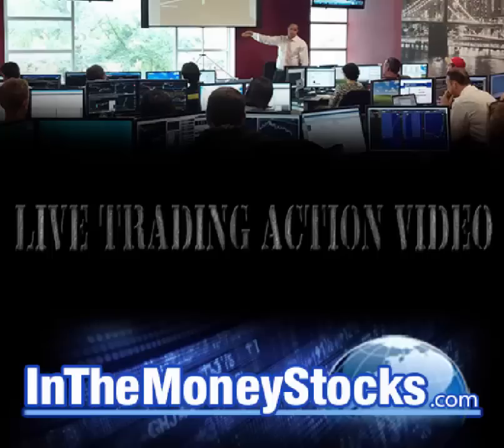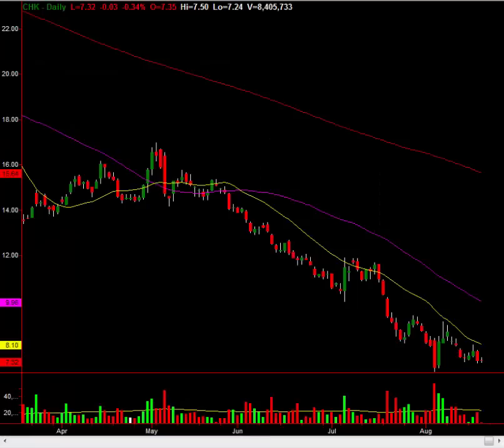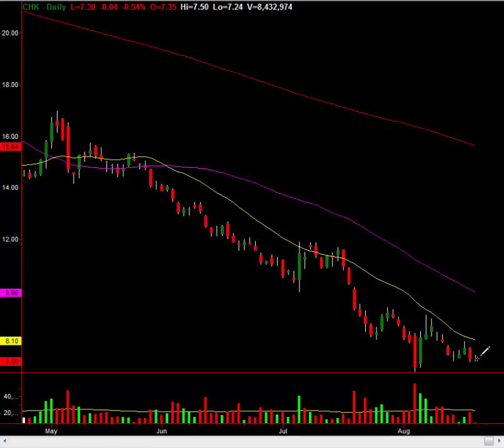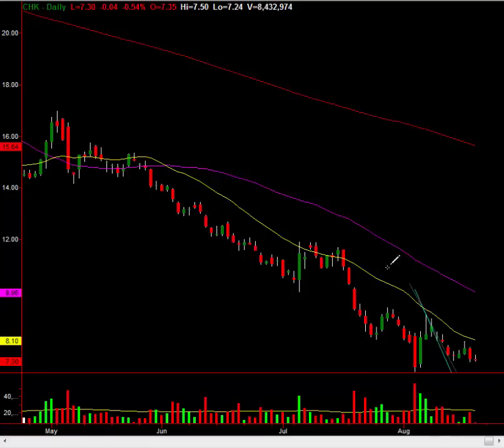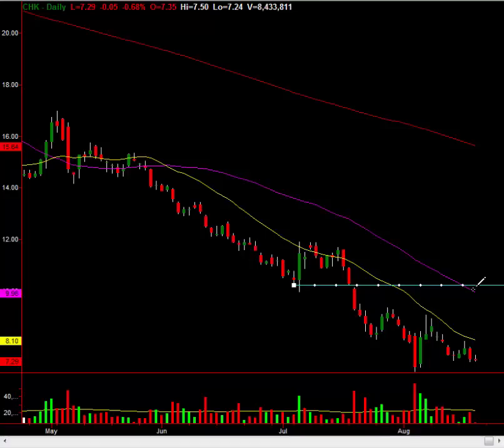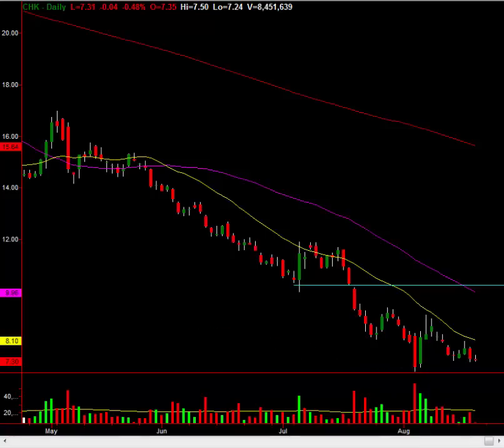This Oil Stock Has 30% Upside With Only 8% Downside Risk: F*$K Yeah!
If you are serious about making money from the markets, we have 3 services which will help any trader and investor do just that. All you need to do is step inside, get the trades of the Pros and start making money...